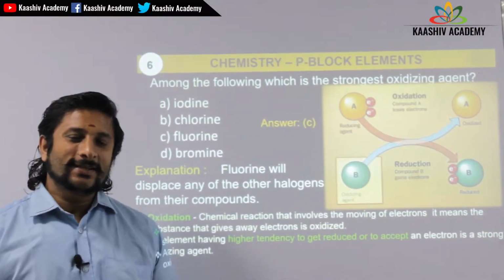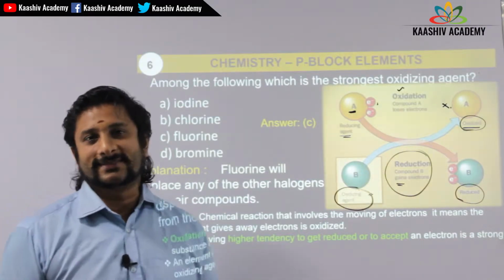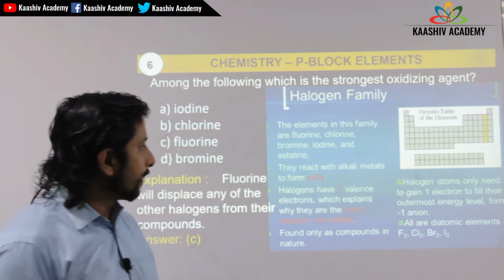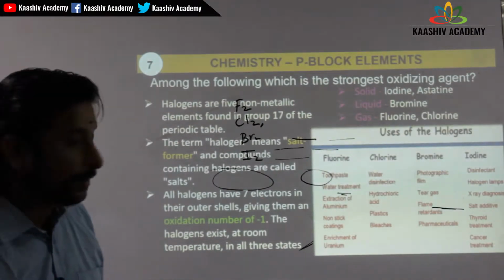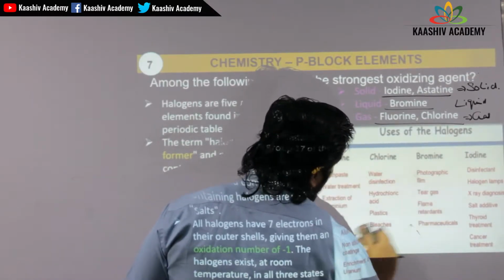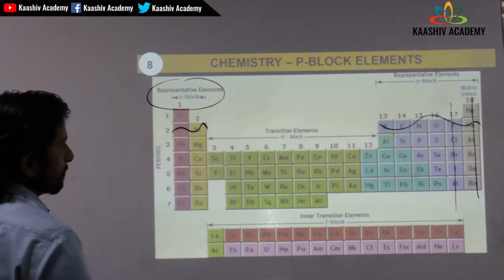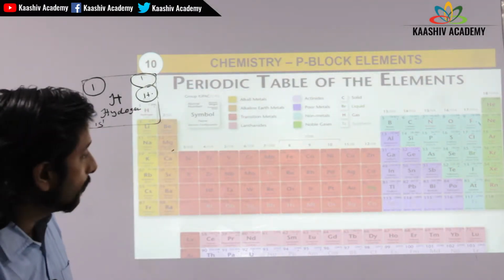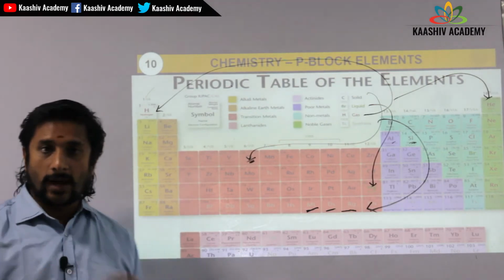Neet Chemistry P Block Elements Questions & Answers 6 - 10 in English